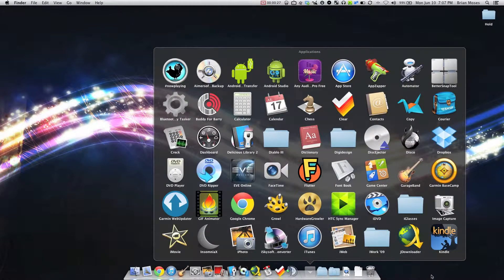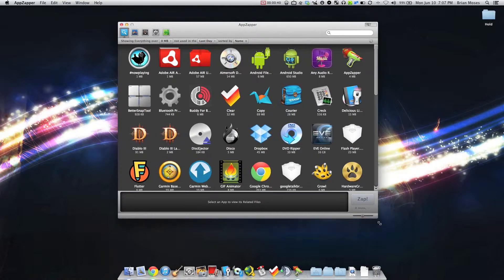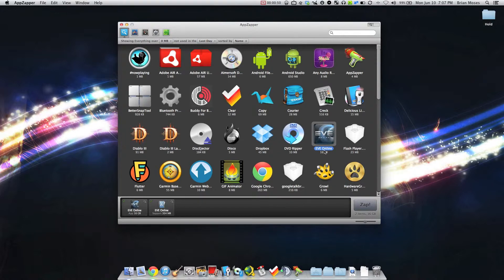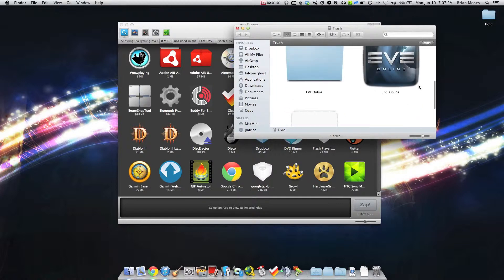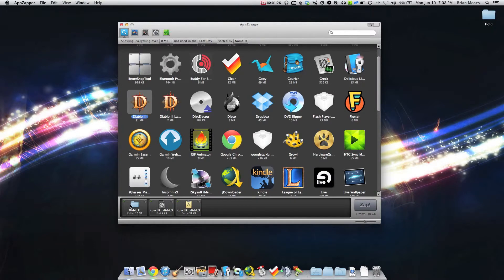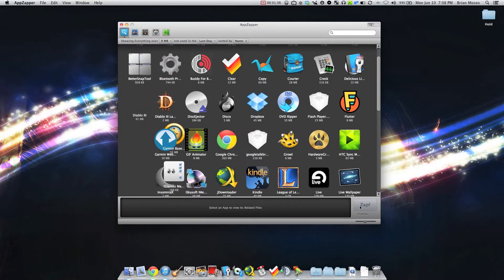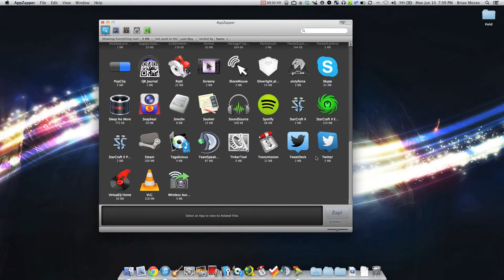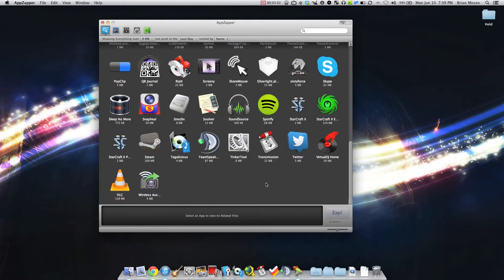AppZapper: A useful removal app for OSX.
AppZapper is the OSX app uninstaller you've been missing. I use it regularly to insure I don't miss anything when removing software from my machine.